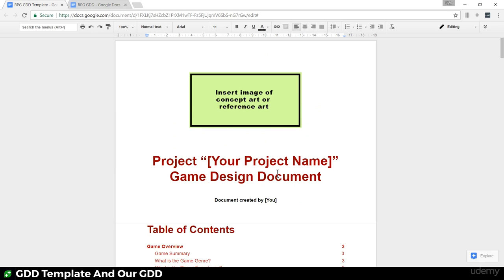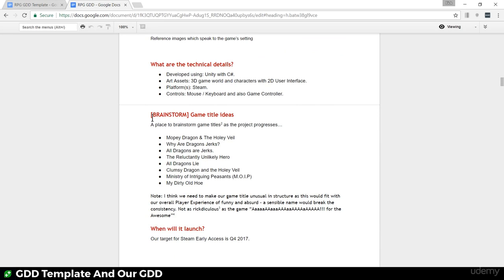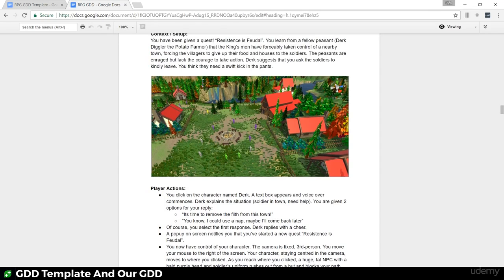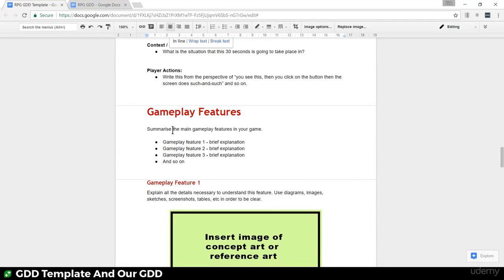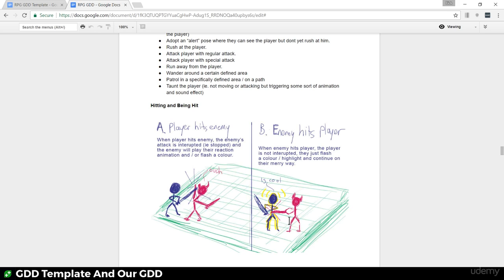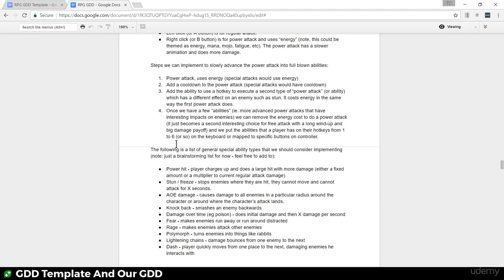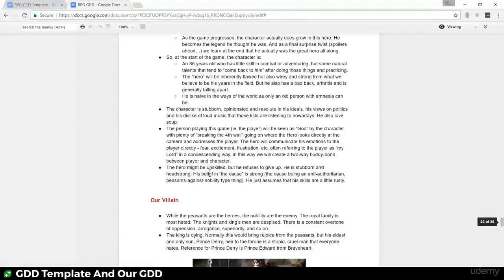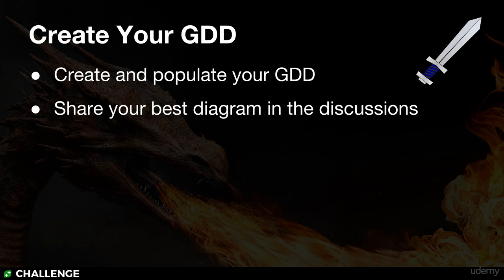080 Your Game Design Document